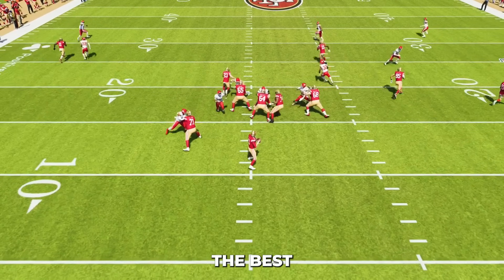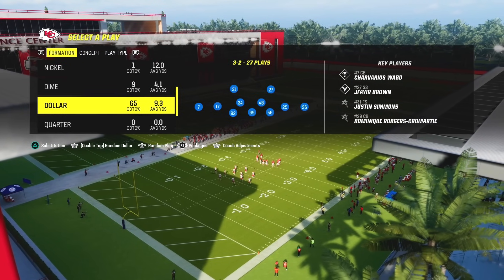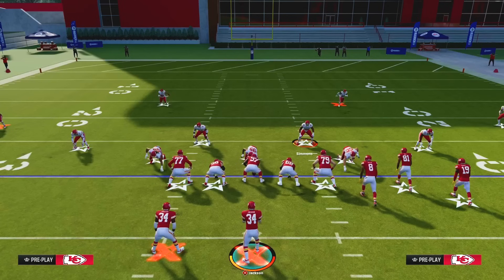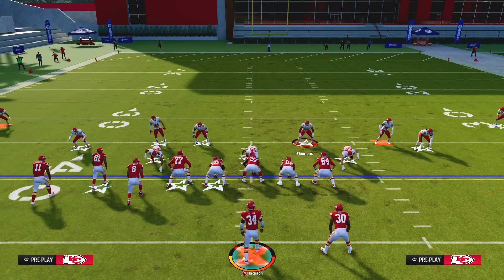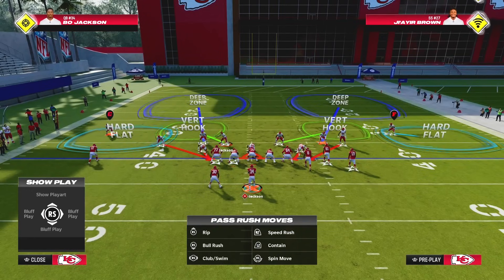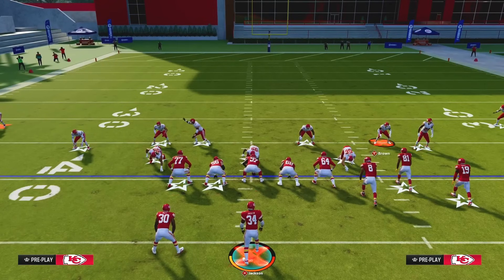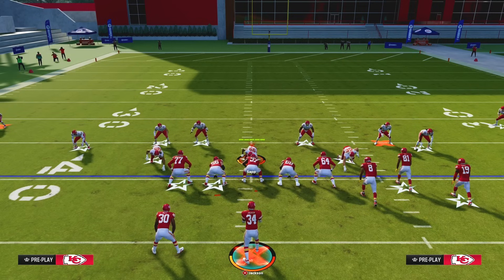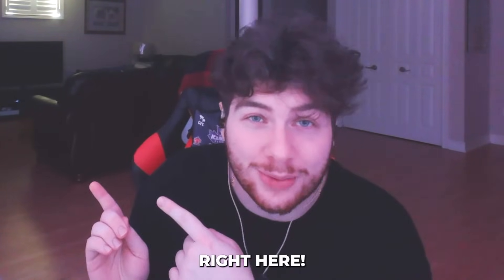The Most Frustrating Blitz Defense in Madden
In this video, we cover the best and most frustrating blitz defense in Madden 24. In it we have 3 different blitz setups as well as stellar coverage defense behind it. If you were ever wondering how the pros run the Dollar 3-2 formation, look no further than this video.

Timestamps:
0:00 The Old Dollar META
0:47 The Problems with Dollar and the Old Way to Run It
1:36 Heavy Box Dollar Intro (Coaching Adjustments, Audibles)
3:40 Heavy Box Blitz 1 (with Run Defense and Seam Defense)
7:27 Check out Victory Formation GG for the full scheme!
8:10 Heavy Box Blitz 2
10:27 Heavy Box Coverage
13:33 Heavy Box Blitz 3 (Man Blitz)
15:32 Check Out The Best Offenses in the Game